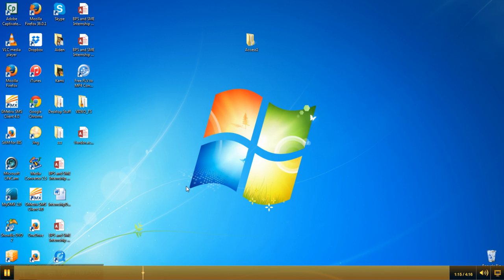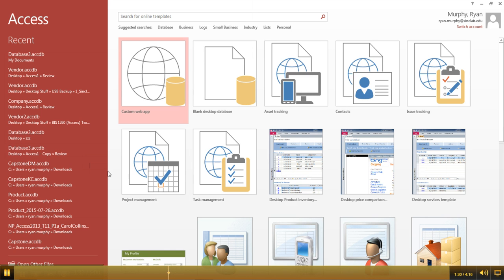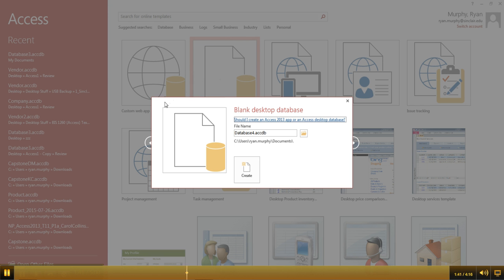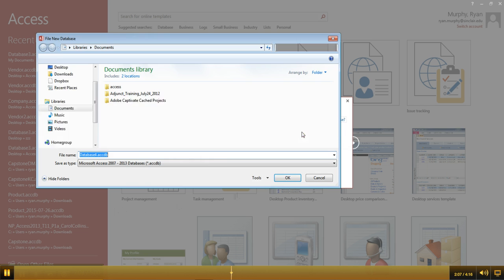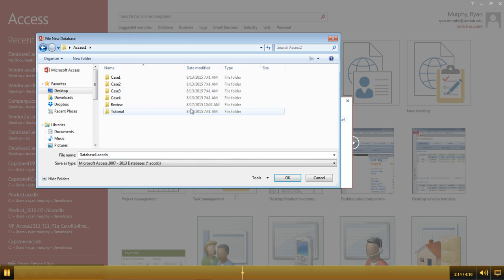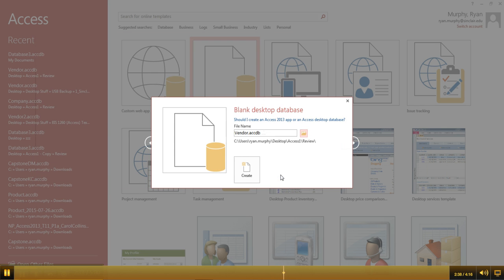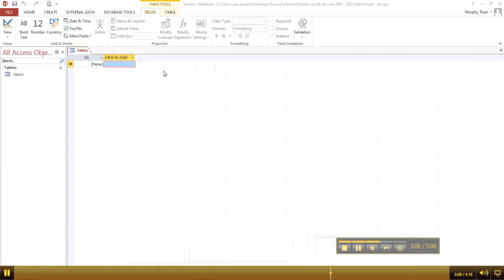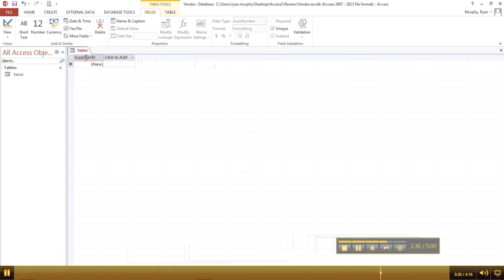CIS 2165 T1 RA Steps 1 2